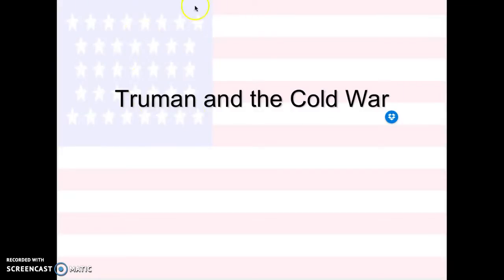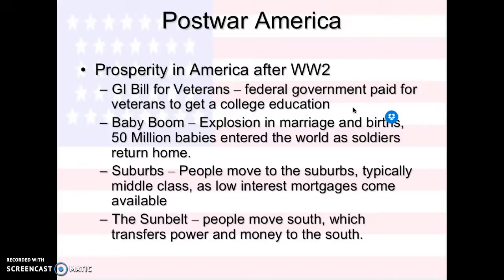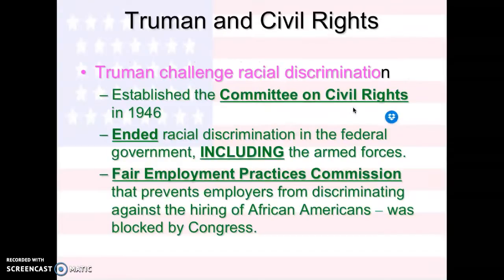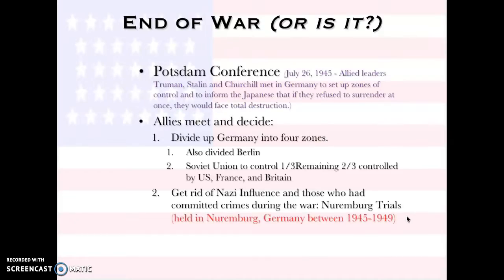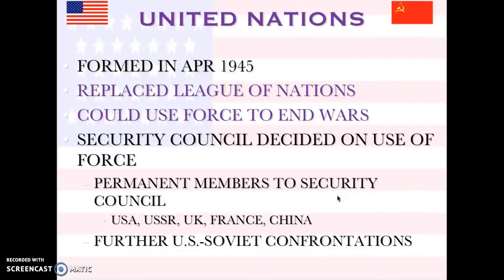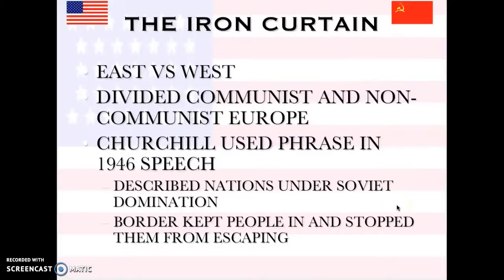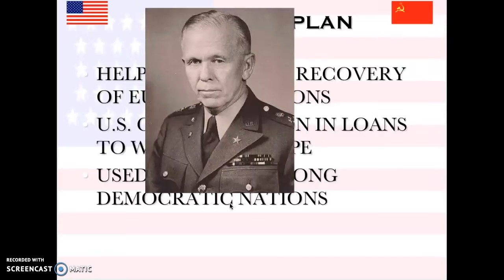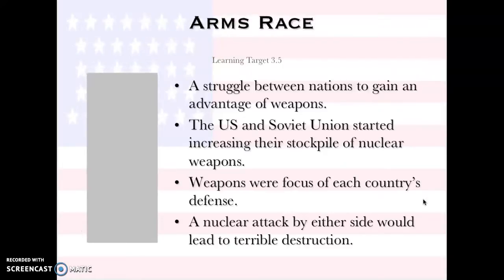Truman and the Cold War w/Mrs. V 1